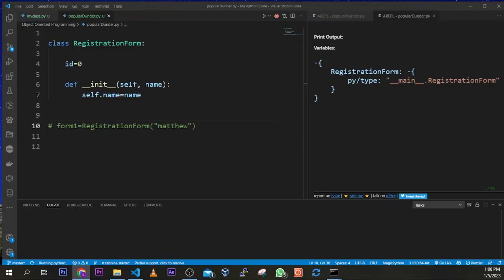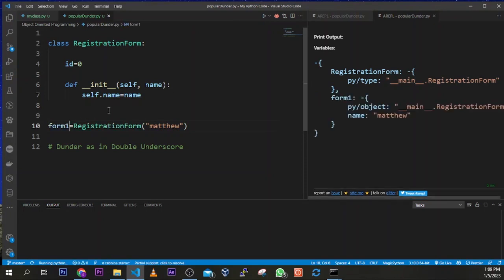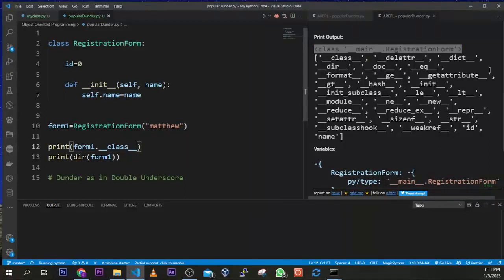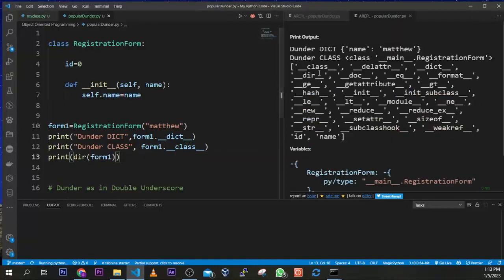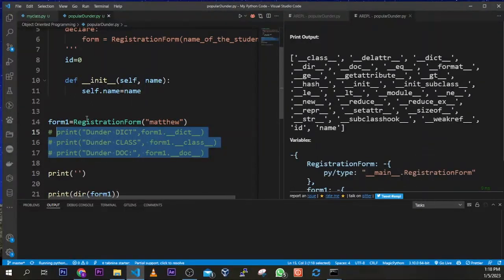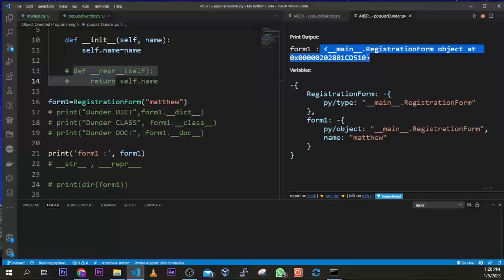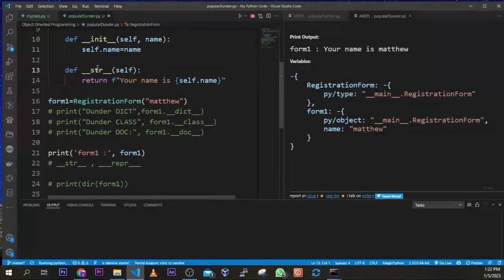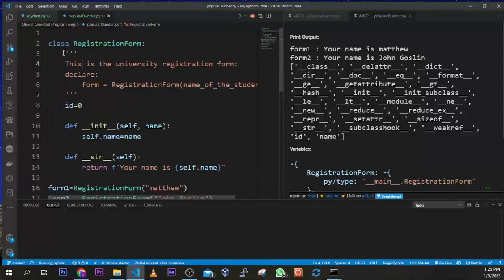67 - .04 OOP Dunder Magic Methods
OOP Dunder Magic Methods

This is Object Oriented Programming simplified. If you do not understand the object oriented program concept this is the video you should watch.

The codes are in Python  but the concept can be use to write  OOP code in any language